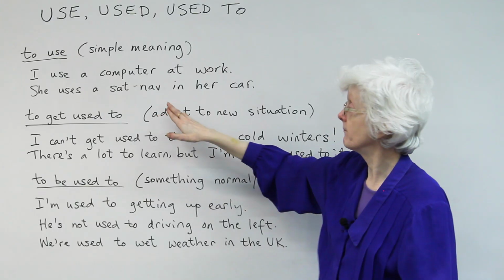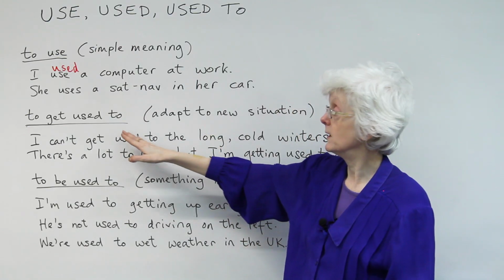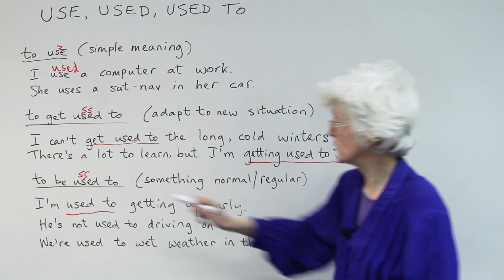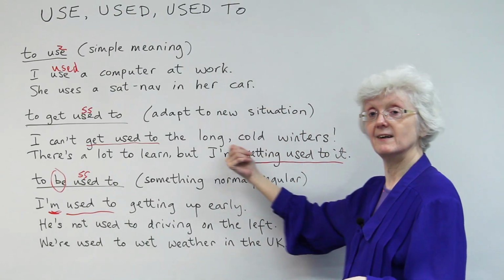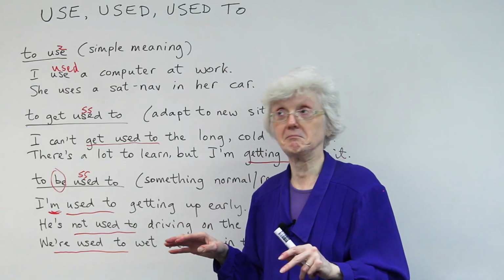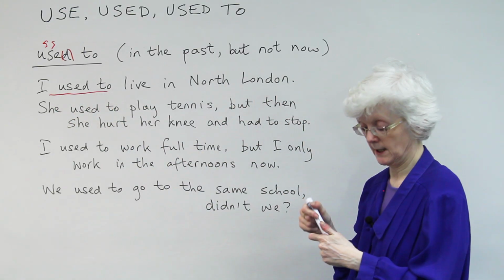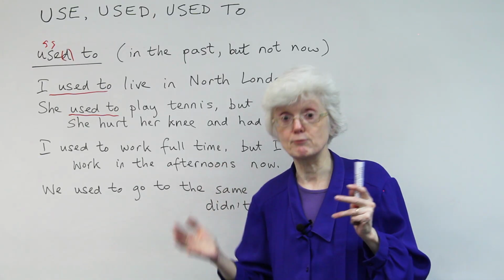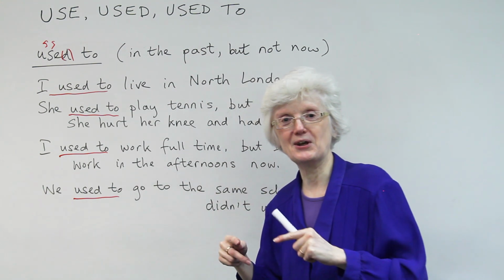Learn English Grammar: USE, USED, and USED TO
How do you use the verb USE? The answer is, in several different ways! In this lesson, I will explain how to use this common verb, with lots of examples from everyday English. We will also look at the difference between "used" and "used to", which can mean two very different things.

TRANSCRIPT

Hello. and we're having a lesson today on the verb "to use", which is quite an interesting verb and it is used in different ways. So I'm going to show you a few ways that we can use the verb "to use". Okay. So: "use" in the past tense: "used", and we also talk about being "used to", so I'll be showing you some examples of the different ways of using "used to". Okay.

Let's just start with the simple meaning. Right, to use something, the simple meaning. "I use a computer at work." Okay? I have a computer on my desk, I use it. It's part of my job to use the computer. Okay? "She uses a sat-nav in her car." To help her find her direction, how to go to somewhere when she doesn't know the way, a sat-nav machine in her car. She uses. So, obviously, "use", "uses" depending on the person. I use, you use, but he/she/it uses. We just add the "s" on the end in the present tense. Okay. And then just the past tense, if I... If I... In the past I had a job where I used a computer at work, so we could change that to past tense if we want to and say: "I used a computer at work", just the same. Okay. So that's just the simple way of using "use".

So let's have a look at some more complicated ways of using this word. And the first one is "to get used to" something. And you may have noticed when I said that I made more of an "s" sound here: "used", "ss"; whereas with this one, it has a sort of "z": "to use". "Use", but then when we come to this, "use", "used", "used to". Okay? So just remember there is a slight change of pronunciation when you say "to get used to something". And this is when you're adapting to a new situation, to get used to. You're probably having to get used to the English language and all the complications in it, and the new vocabulary that you're learning. You have to get used to a new language, adapt to it.

Okay, so looking at this first example, maybe this is someone who has moved from a hot country to a cold one, and they're finding it very difficult in the winter because the winters are cold and long. So, they might say: "I can't get used to the long, cold winters." It's really difficult to adapt, to get used to the long, cold winters. Okay? And then this one, maybe someone who has started a new job and there are a lot of new things to learn, so they're saying: "There's a lot to learn in my new job, but I'm getting used to it. I'm adapting gradually. I'm getting used to it." Okay? So this is about adapting, a gradual process of getting used to something. Okay? So that's getting used to something.

And similarly: "to be used to". Again, it's the "s" sound, to be used to something is when you have adapted or it was... It's always been like that. It's normal, it's a regular situation. So there's nothing new here. It's something that you've always done or you've done for a long time so it feels normal. So, you say: "I'm used to getting up early". "I'm used to", "to be", "I am", so that's part of the verb "to be". "I am used to getting up early." I'm not used to getting up early, but some people are. I find it very difficult, getting up early. Oh dear, especially in the long, cold winters. Mmm. Okay: "I'm used to getting", well, somebody. "He is used to getting up early." I'm not.

Oh, here's a negative one: "He's not used to driving on the left." Maybe someone who's moved countries, again, in his country they drive on the right, so he moves to a country where they drive on the left, how confusing, and he's not used to driving on the left. You can even have an accident if you're not used to it. I think you have to practice quite carefully first. Not used to driving his car on the left. Okay?

And then finally in this section, again, the weather in this country, in the UK: "We're used to wet weather in the UK." Okay? "We are used to wet weather". It rains a lot, especially in the autumn. Okay. And in the spring, and in the winter, and sometimes in the summer as well, so it's very... It can be very wet here. You may not want to come now I've told you that, but anyway. Perhaps you're here already. Anyway: "We're used to wet weather in the UK." And the longer you spend here, you... Easier you'll get used to it as well. Okay, so that is the first part of the lesson. We have one more set of examples which we'll be covering next.